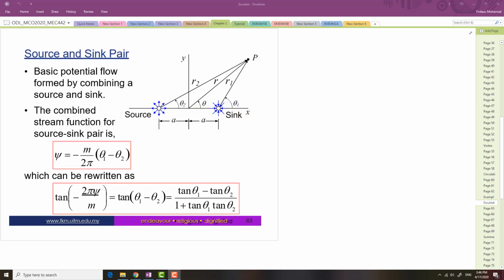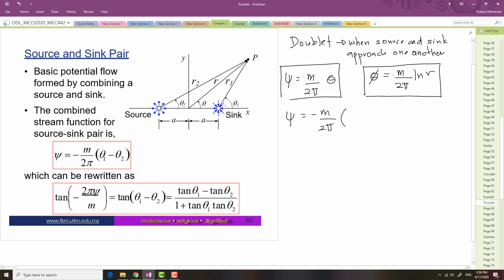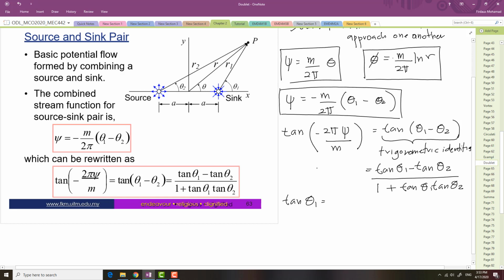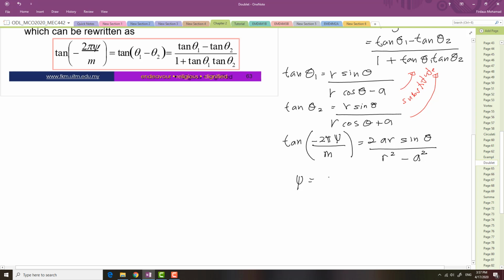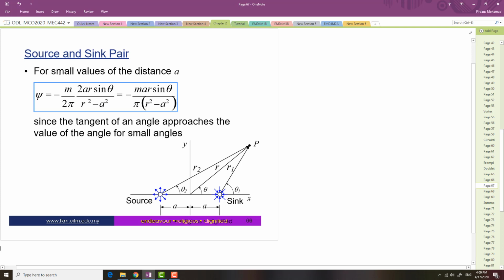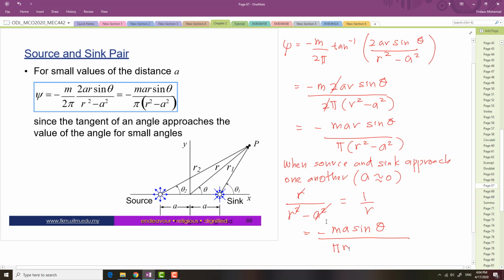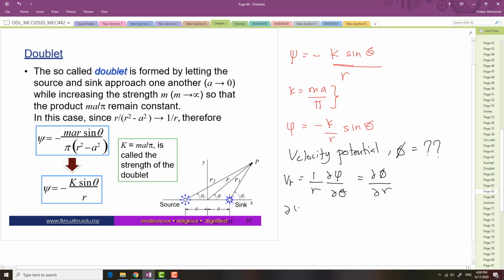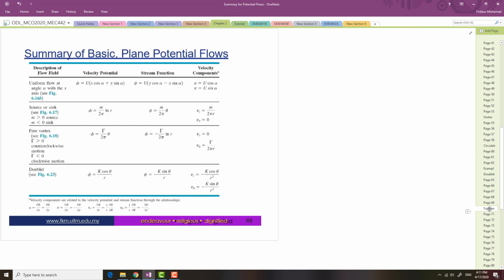Chapter 2 Doublet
This video explains about some basic plane potential flows.